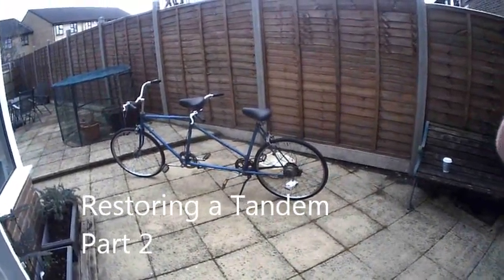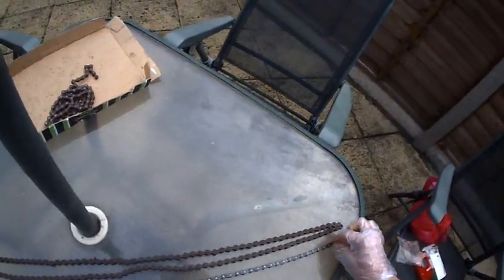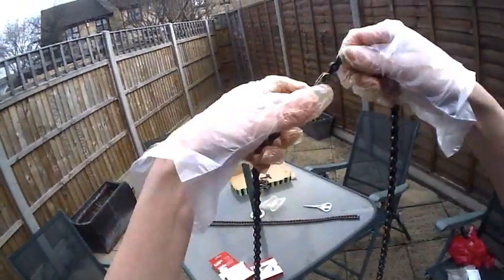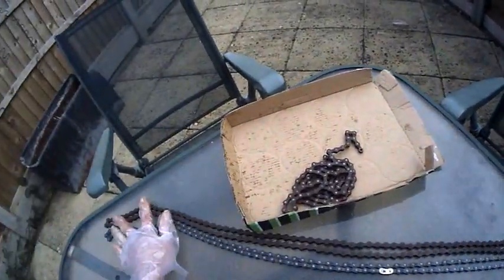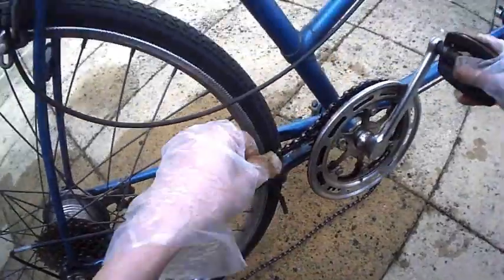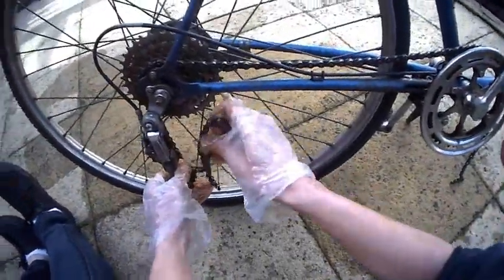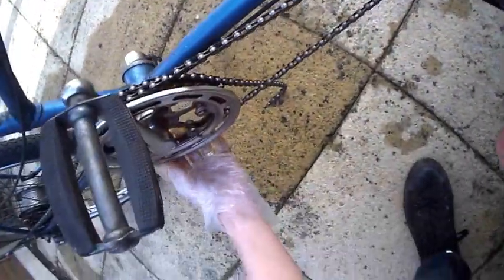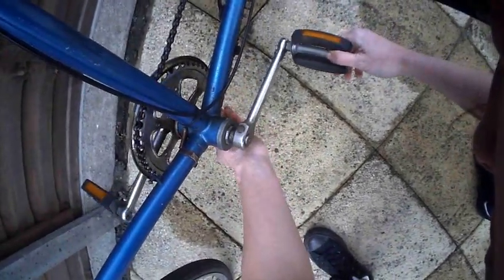Tandem part 2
Here's where I replace not one but two chains.  Tandems, folks...